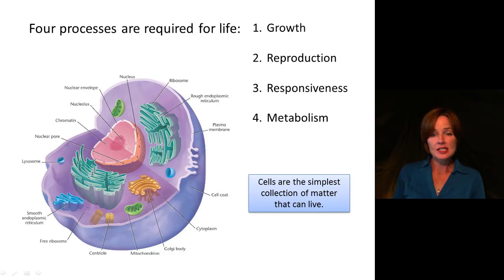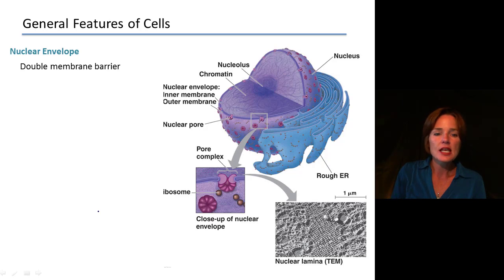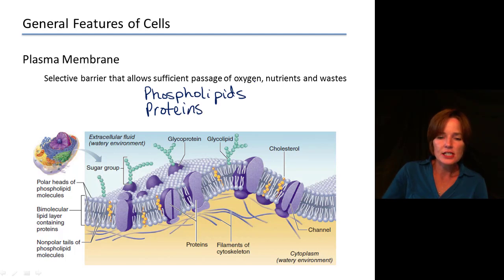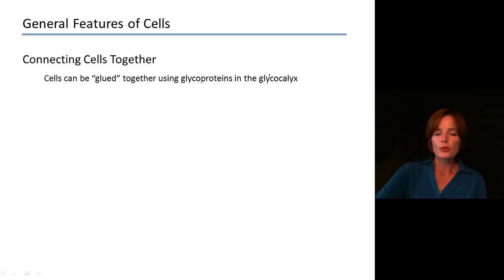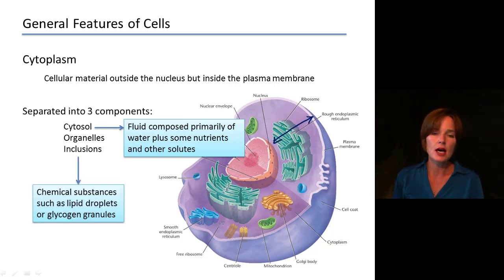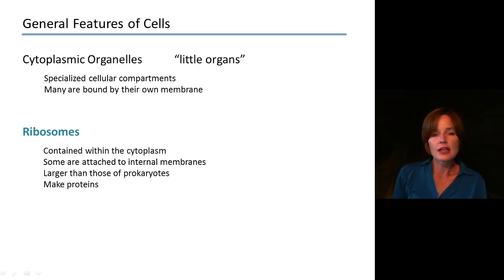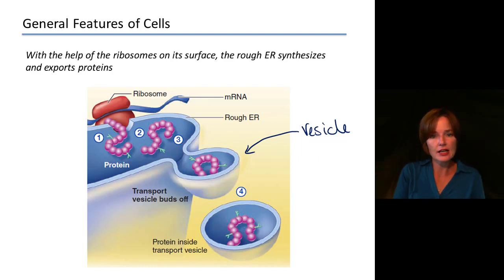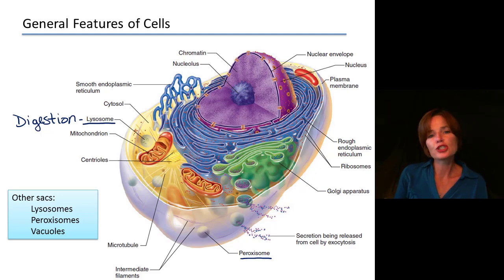1005-Ch3_1 (Cells)